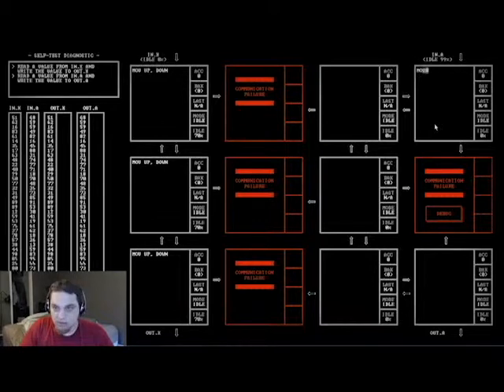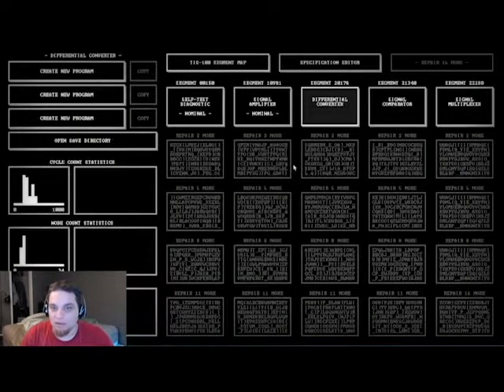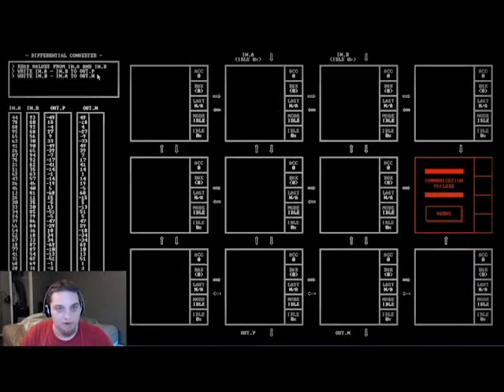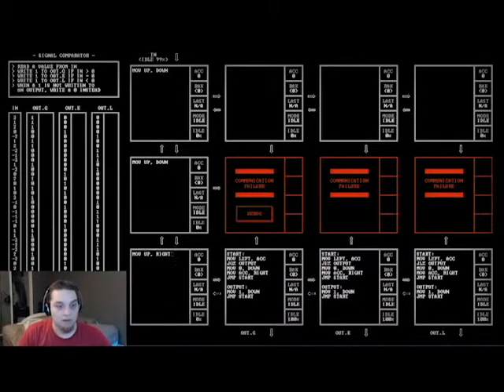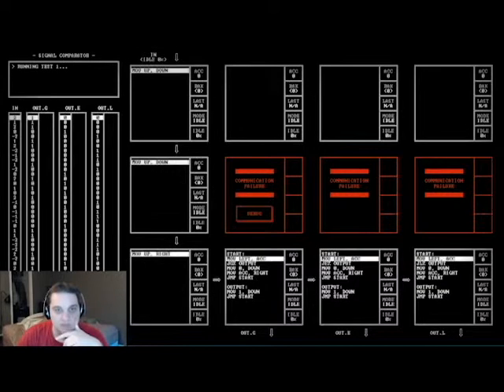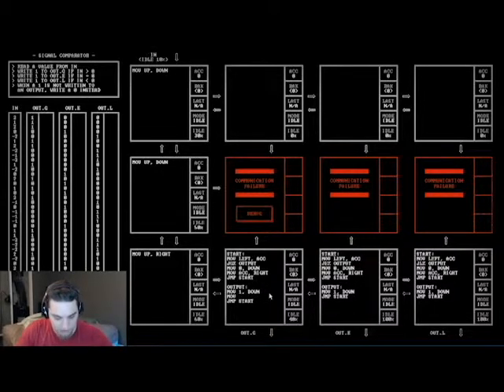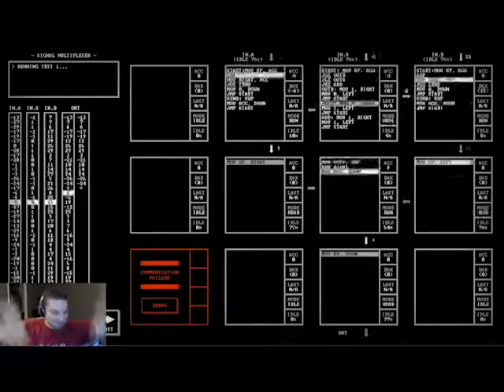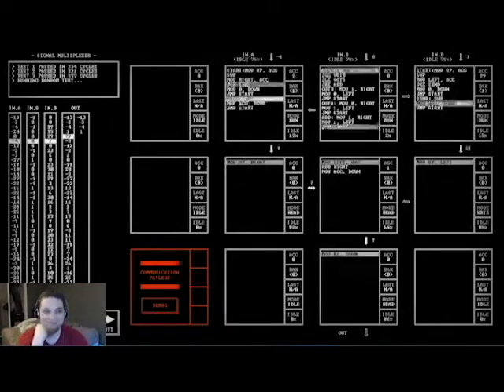Let's Play James: TIS-100 | I Suck at Choosing Games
So here we are with a quick one-shot of me playing "Watch Me Program a Command Line: The Game." No Fluttershy this week. She didn't want any part of this travesty. I promise, a better video is coming monday.